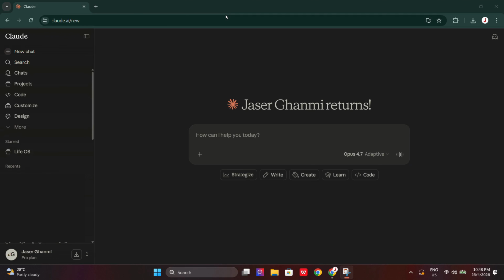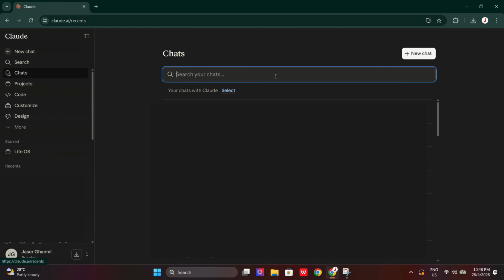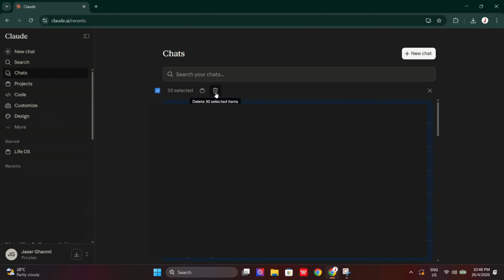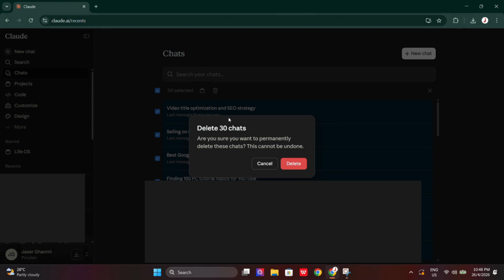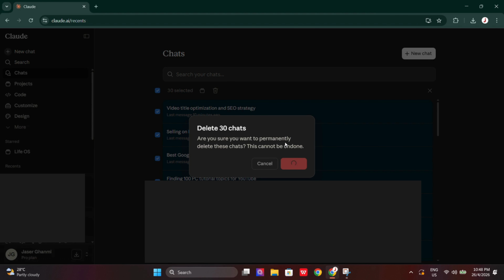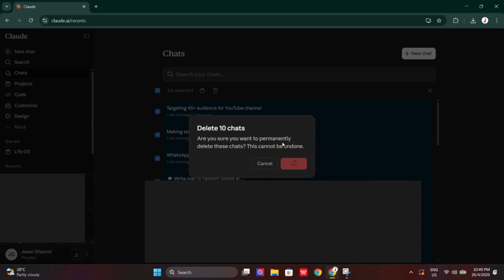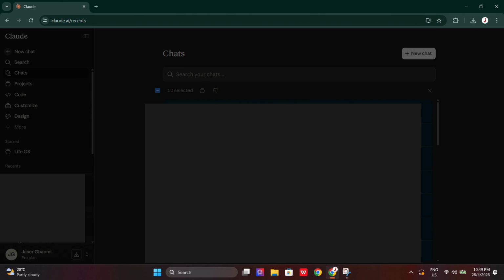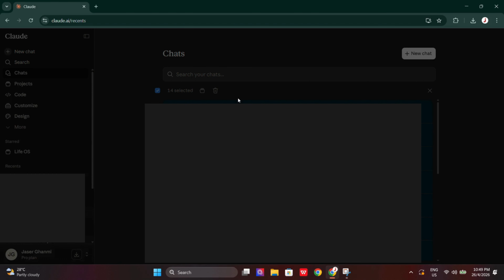How To Delete All Chats In Claude AI [2026 Full Guide]